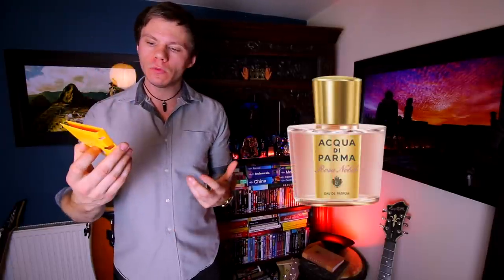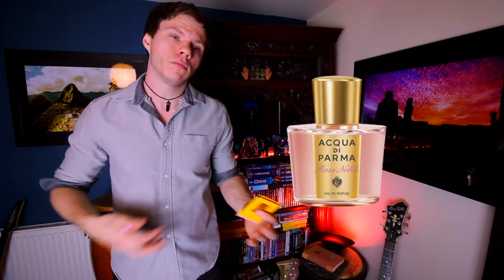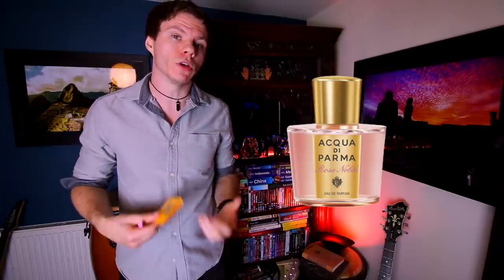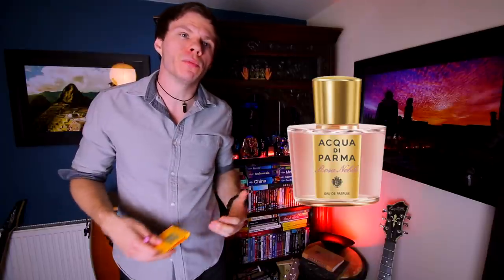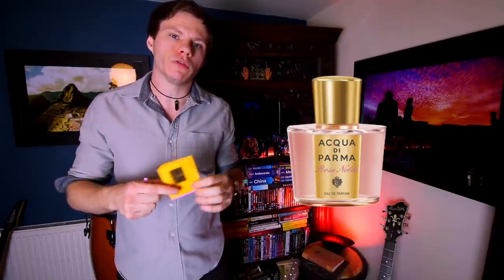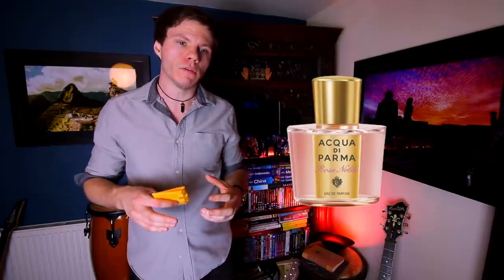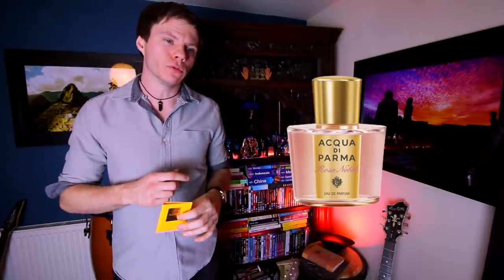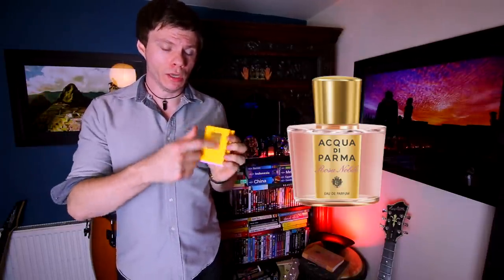Acqua Di Parma - Rosa Noibile (Beautiful)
Fragrance Review of Acqua Di Parma - Rosa Nobile
A beautiful rose, peony combo with a creamy musky over tone, very pretty.